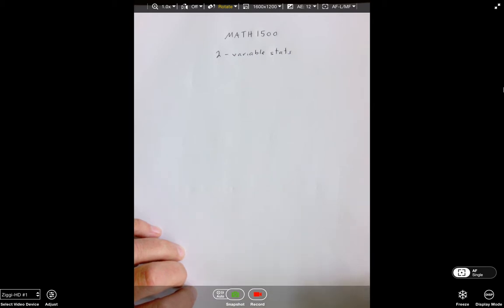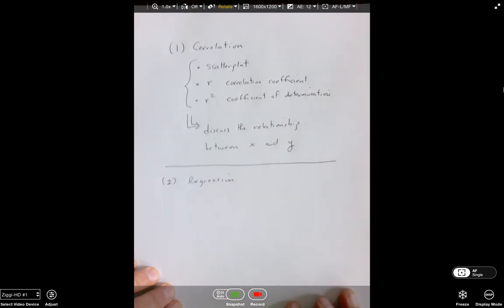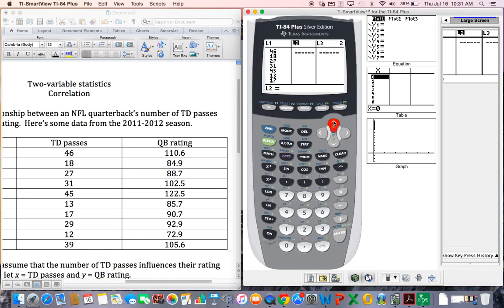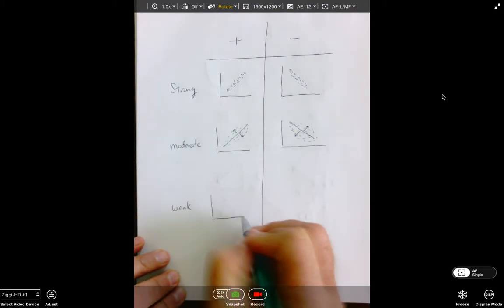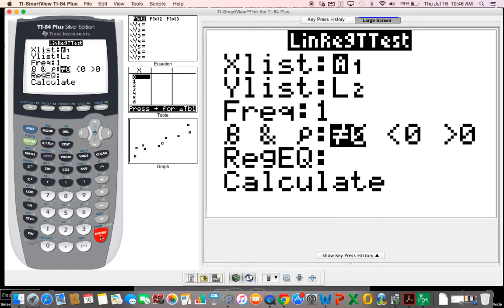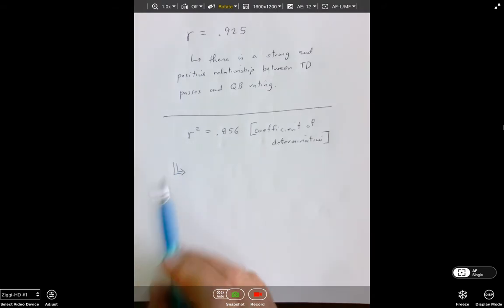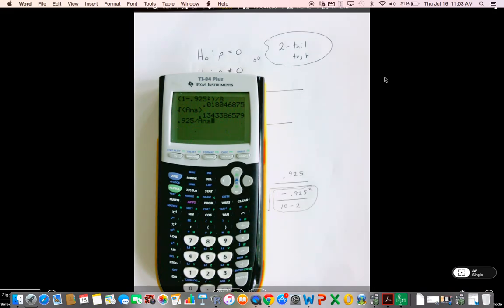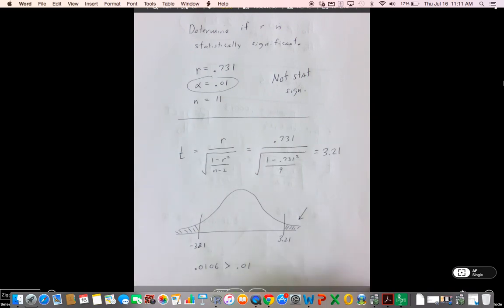correlation and scatterplots